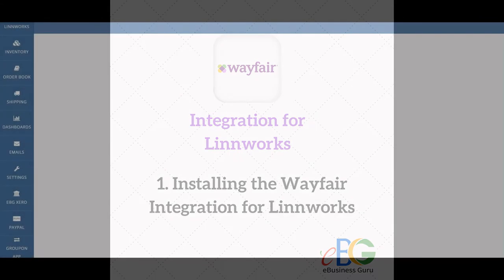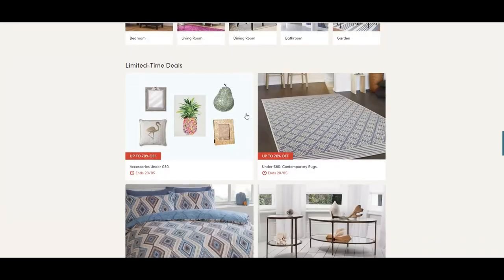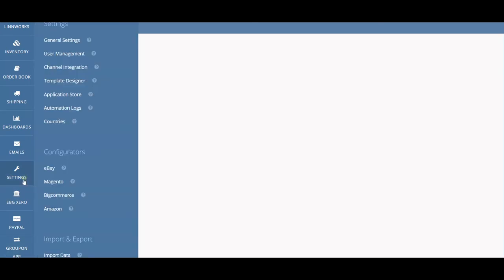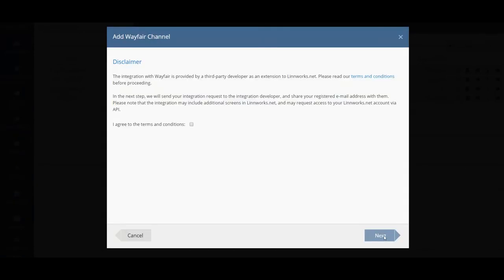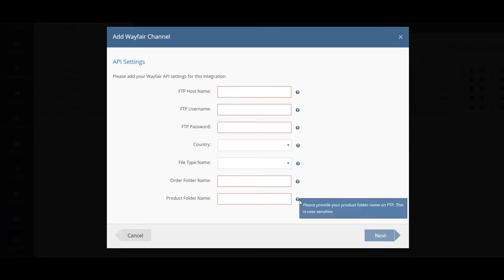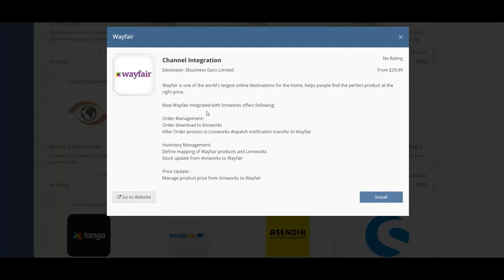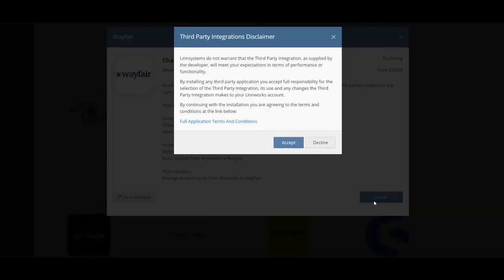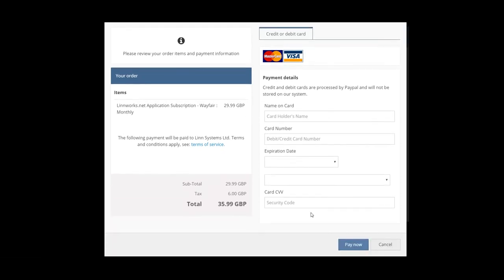Wayfair Integration for Linnworks | 1. Installing the Wayfair integration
Wayfair is a large and growing marketplace dedicated to all products for the home. Categories range from furniture, linens, décor and kitchenware to home office furniture, home improvement, and patio - anything and everything for a home and garden.
Wayfair operates as a fulfillment channel, where the merchant drop ships the order for Wayfair. This means Wayfair will buy products from merchants and market them online at Wayfair.com. Customers' online orders will be forwarded to the merchant. The merchant then fills the order and ships it to the customer with a Wayfair packing slip.

The Wayfair integration for Linnworks features and functionality include management of orders, updating prices, and updating stock levels.